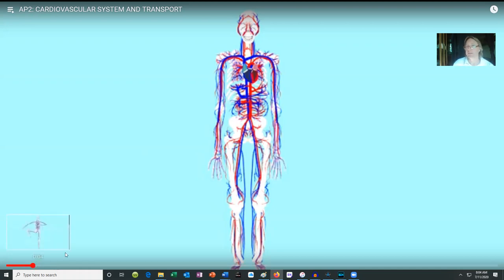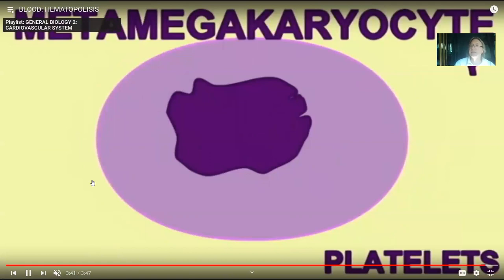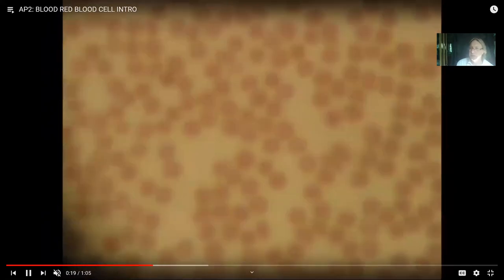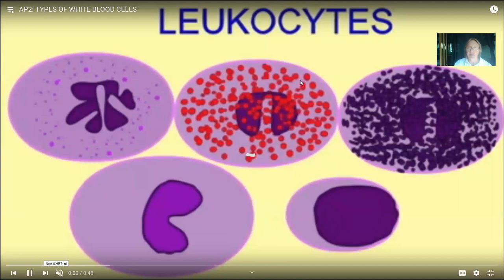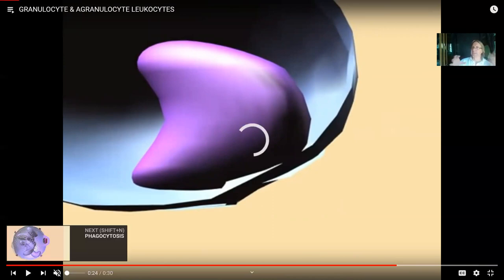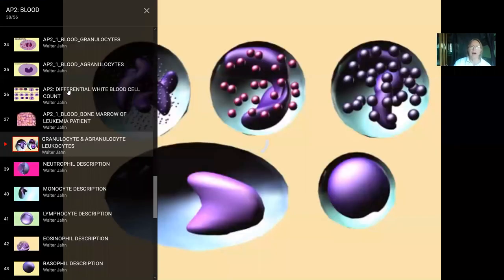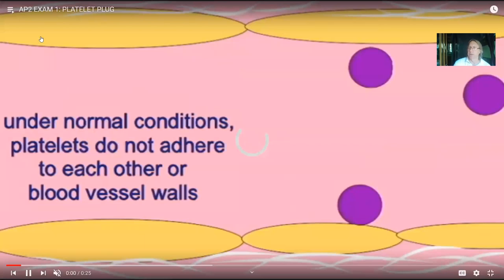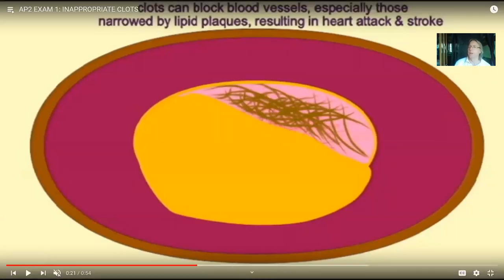an overview of human blood and blood tests